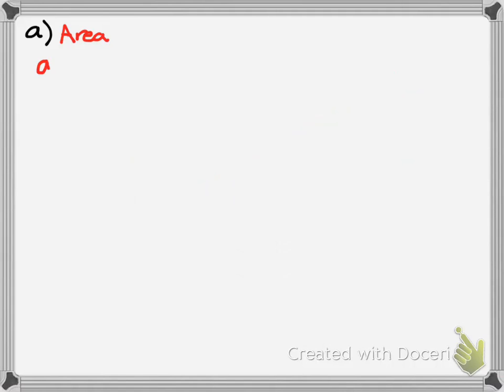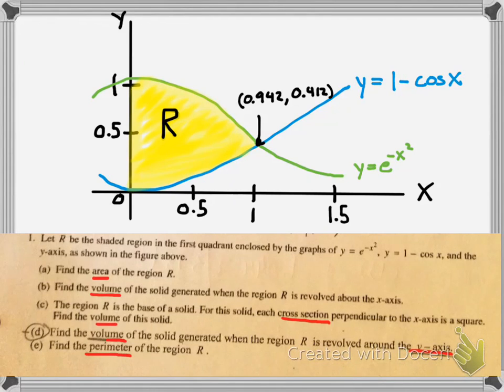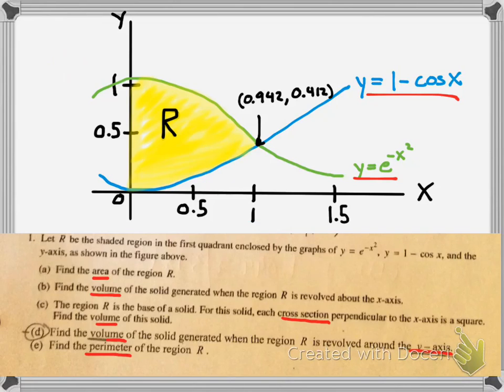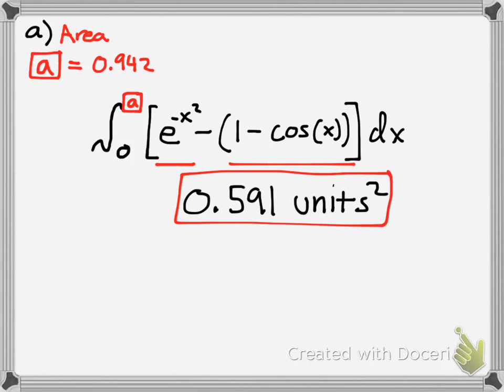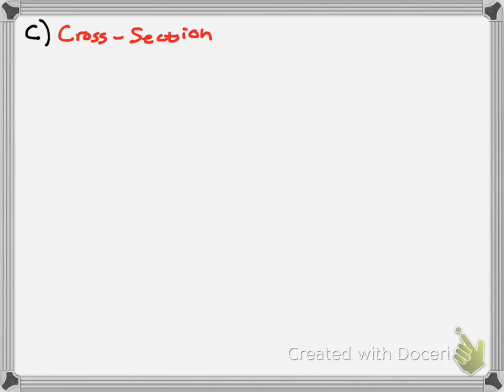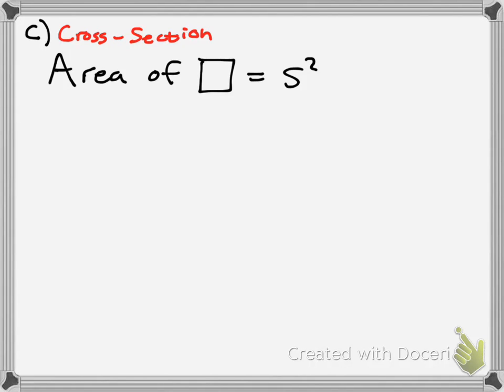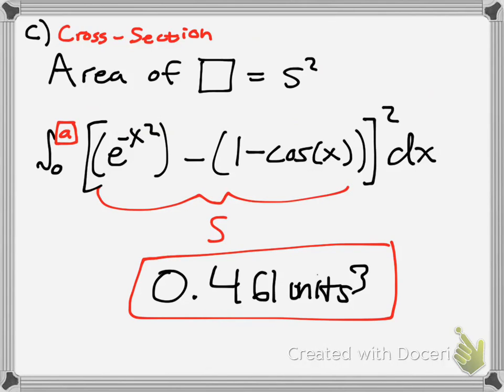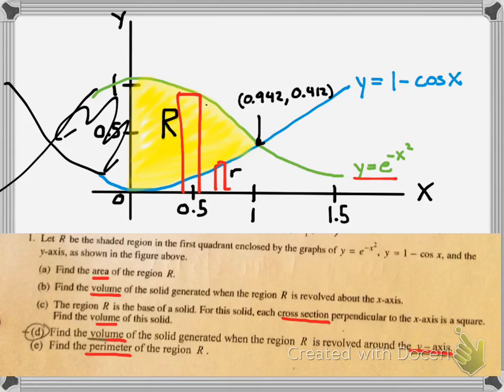Integrals and Volume FRQ (In Depth Walkthrough)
Thorough tutorial on a unique FRQ problem that encompasses multiple techniques with integration.

Tutor:  Mr. Clean
Students:  ALL OF YOUTUBE!
Video tutorial on integrals and volume.